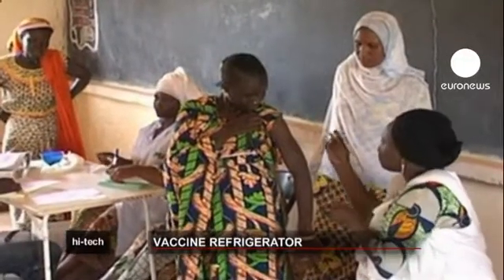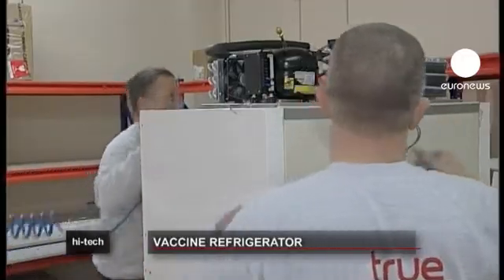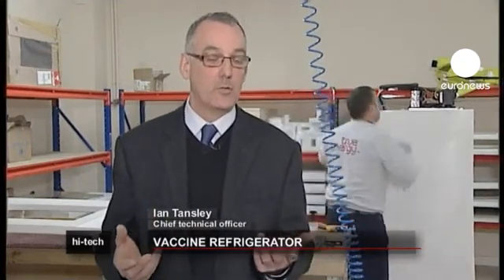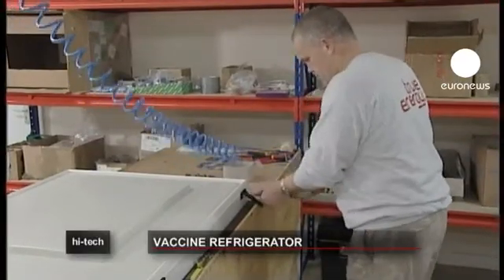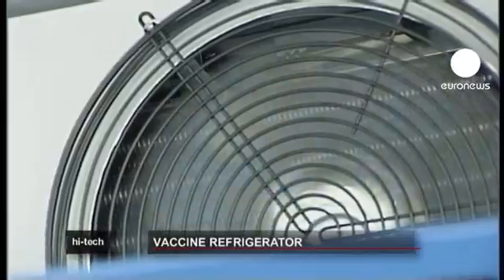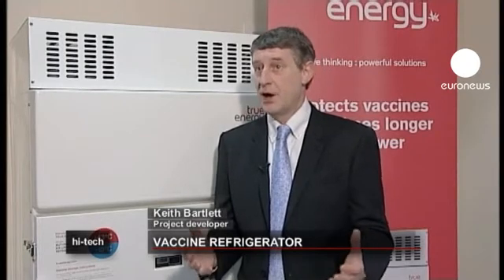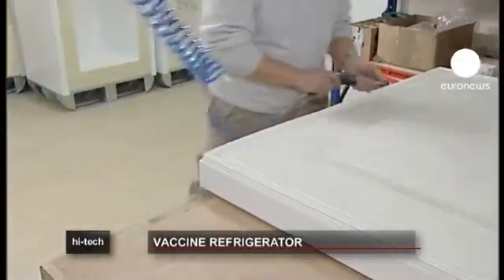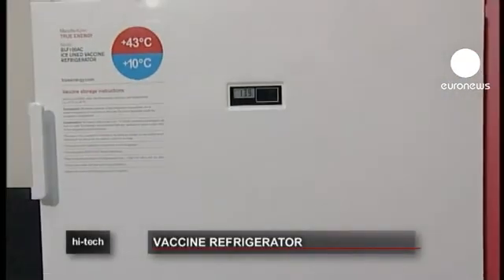euronews hi-tech - New hi-tech fridge for life-saving vaccine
Vaccines are fragile, and must be stored in a cool place. This can be a real challenge in countries where temperatures are high and electricity supplies unreliable.

In a bid to find a viable solution, a Welsh company has invented a new kind of refrigerator, which, when fully charged, can run for up to 10 days without any power input at all.